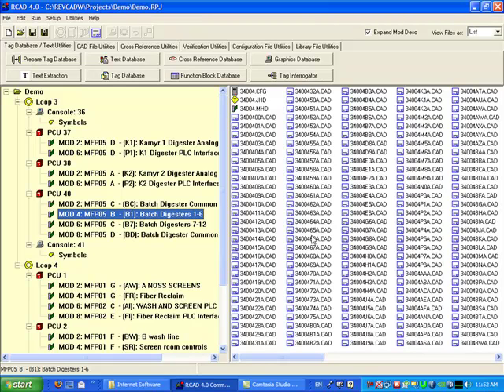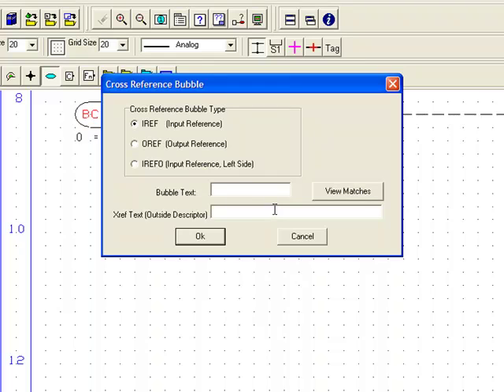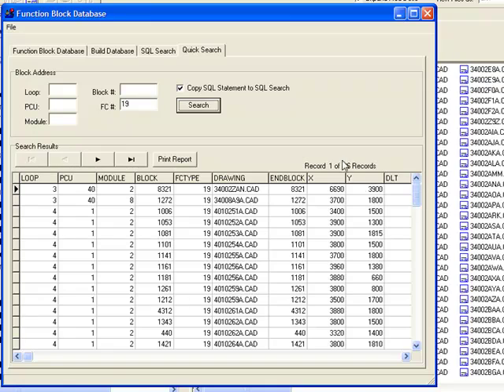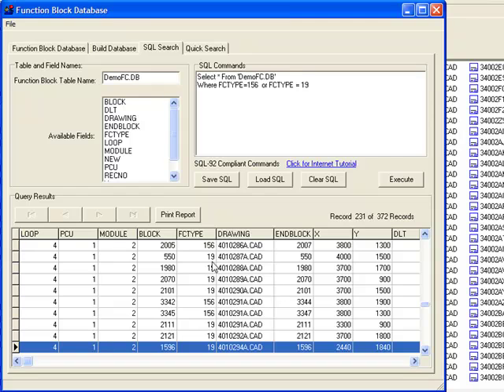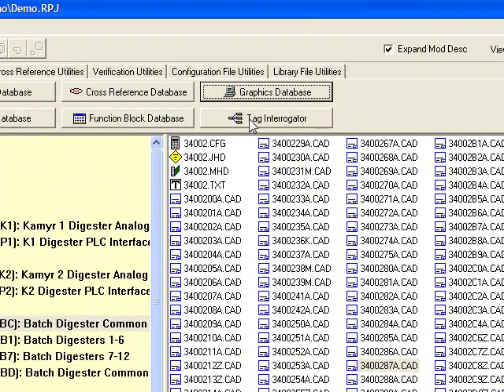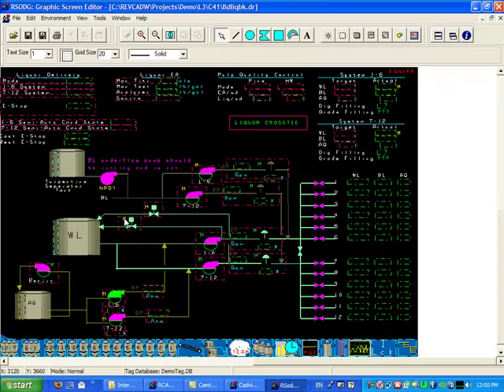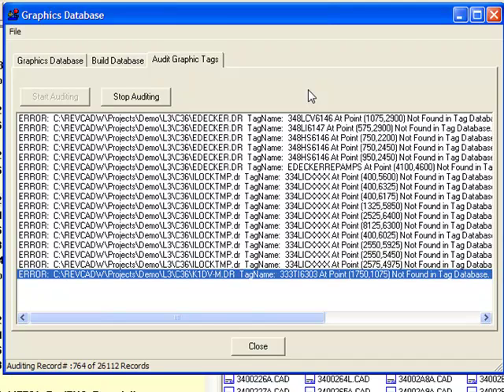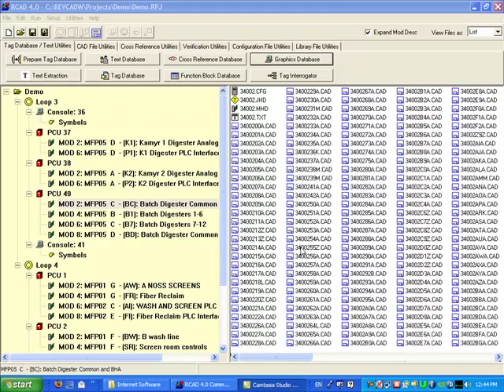Demo 2 - RCAD Database Utilities.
RCAD 4.0, offers the ability of multiple users to access their systems via our secure TCP/IP Client / Server technology. Users may simultaneously share a single Computer Interface Unit (CIU) without the use of ABB SEMAPI® and to permit multiple client workstations to document and maintain their system. Because of this technology, users may utilize the Internet as a means of maintaining distant plant sites from engineering centers.